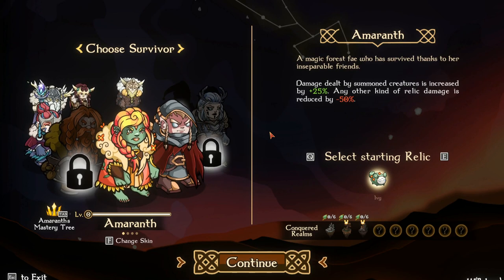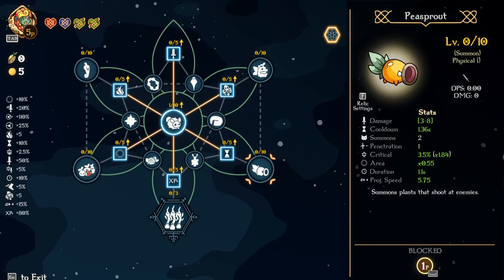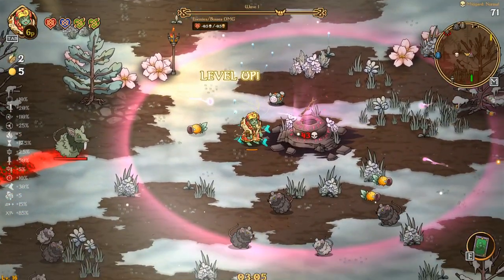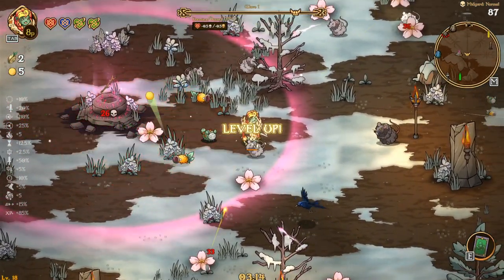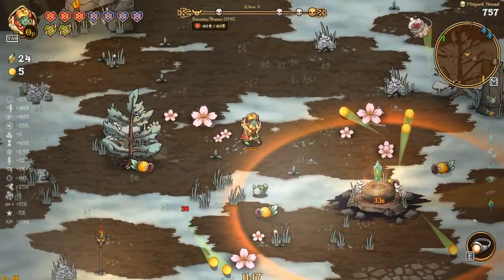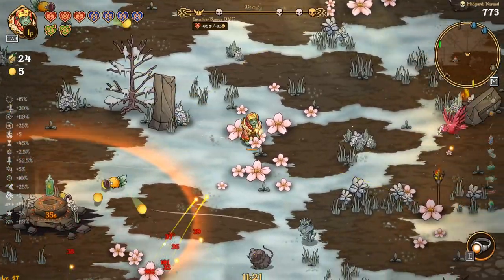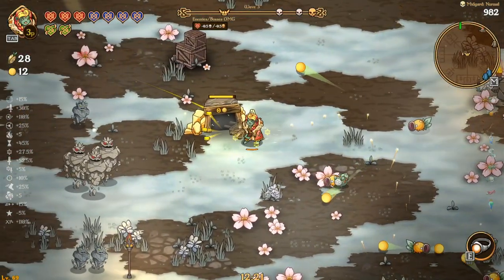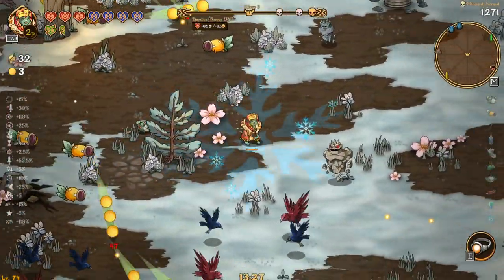Amaranth Summons are OP! | Nordic Ashes